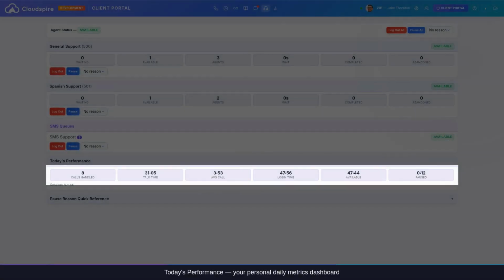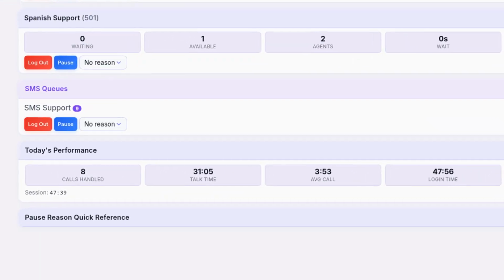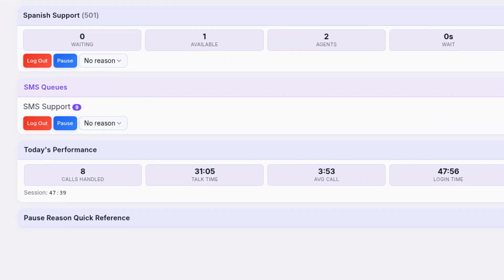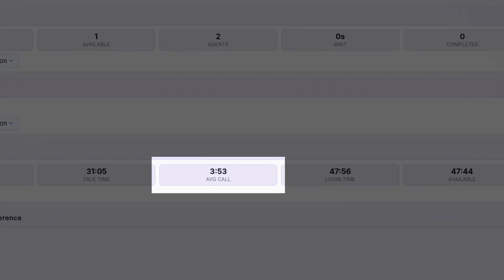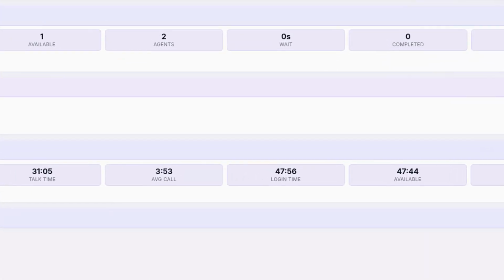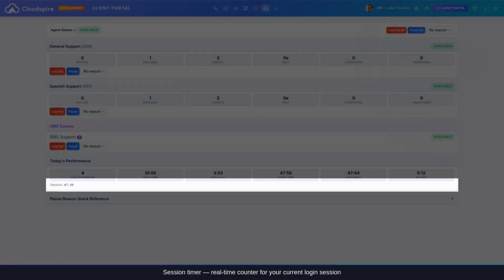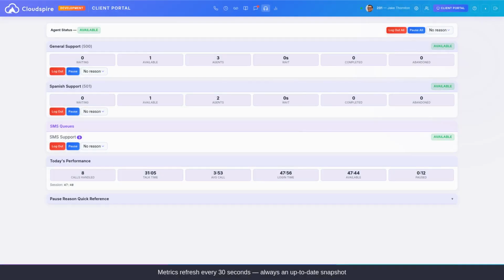Agent Performance Metrics — Cloudspire Voice Customer Portal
A guided tour of the Today's Performance section in the Cloudspire Voice customer portal Agent Panel — your personal daily metrics dashboard.

In this video:
- Today's Performance overview — where to find your daily stats
- Calls Handled and Talk Time — core productivity metrics
- Average Call Duration — understanding your per-call efficiency
- Login Time, Available Time, and Paused Time — shift time management
- Session Timer — real-time counter for your current login session
- Automatic 30-second refresh for always up-to-date metrics